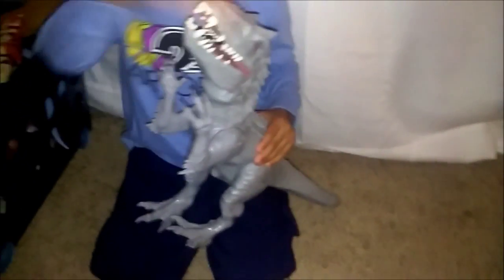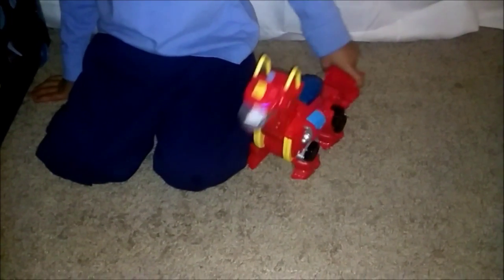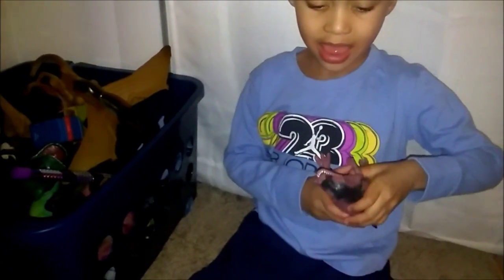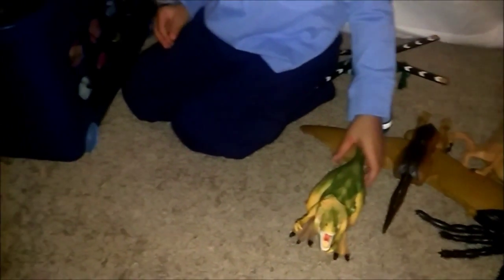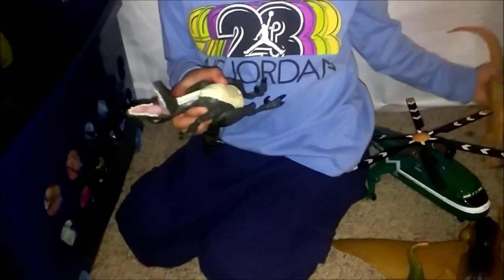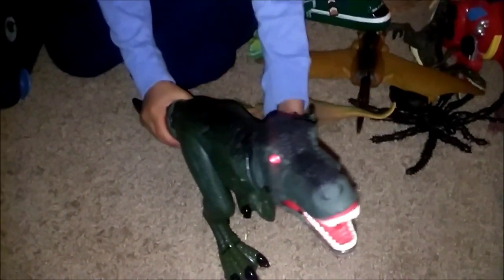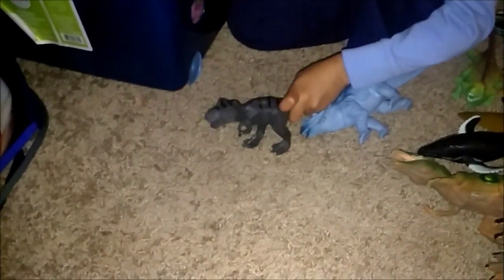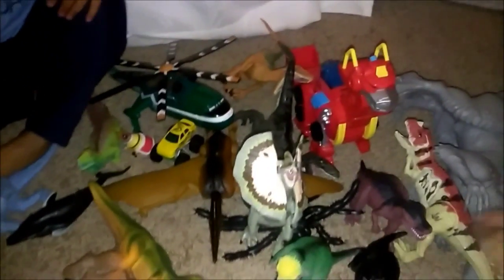What's In The Box Dinosaurs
Looking at dinosaurs in the toy box